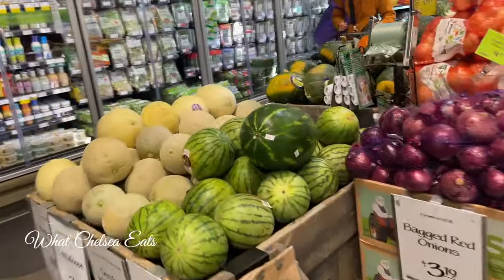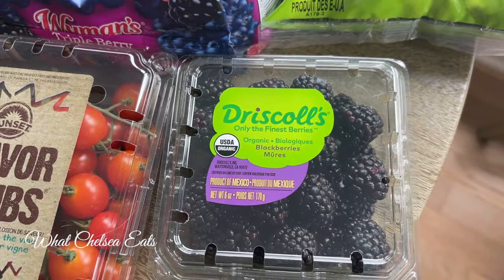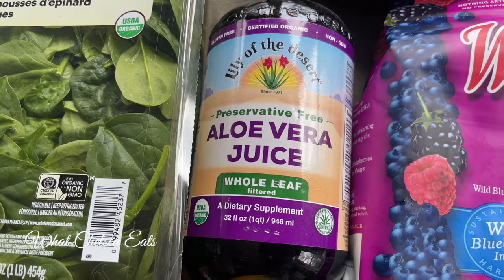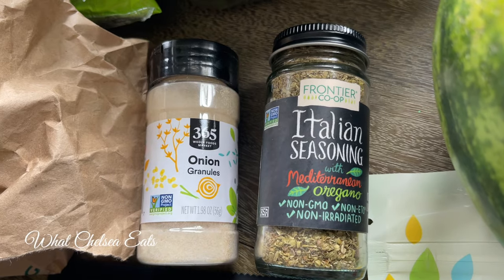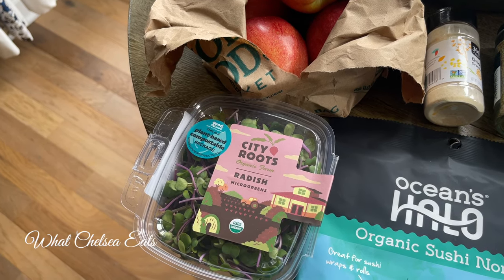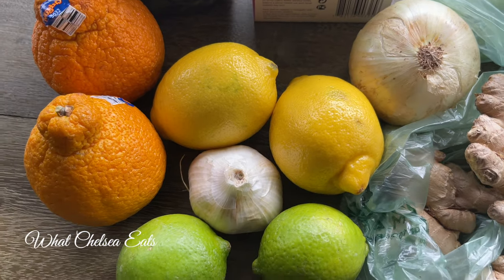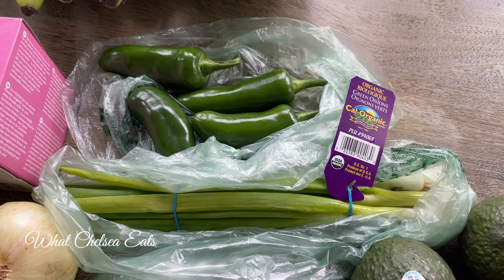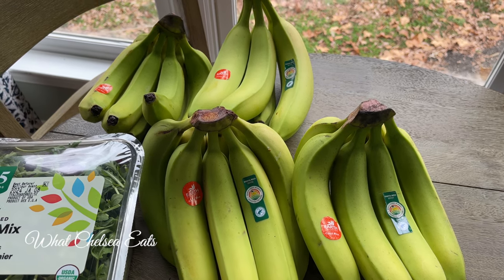Whole Foods Market Grocery Haul For Shrinking Fibroids Naturally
In this video, we're going to do a Whole Foods Market grocery haul to help shrink fibroids naturally.

If you're suffering from fibroids, then this Whole Foods Market grocery haul is for you!

Watch this video to learn what foods I purchased to help you shrink fibroids naturally with a Whole Foods Market grocery haul!

// ADDRESS //
What Chelsea Eats
Chelsea Knutsen
2920 Forestville Rd